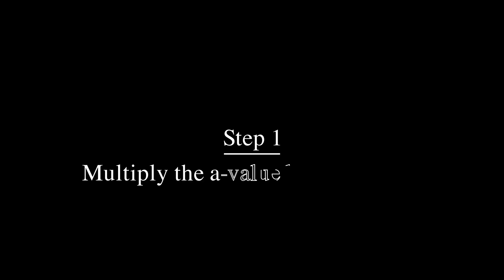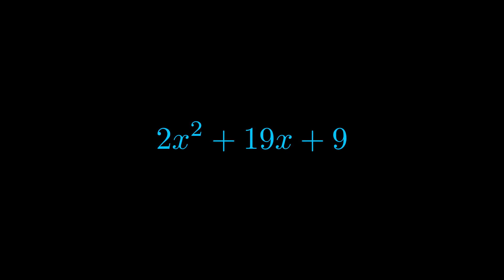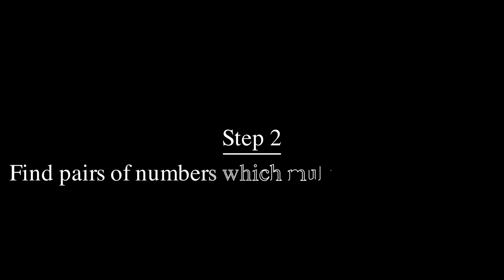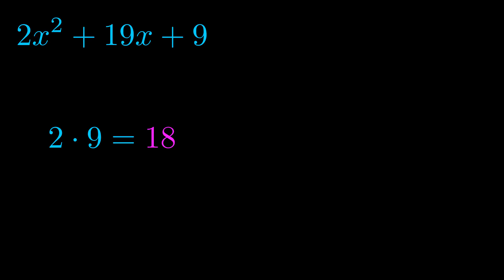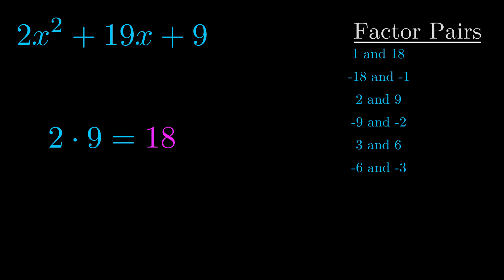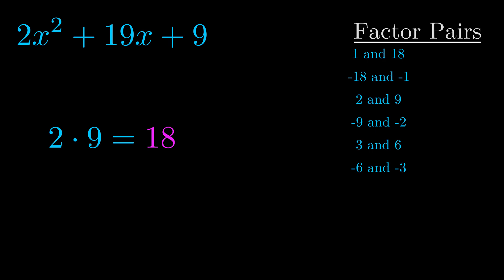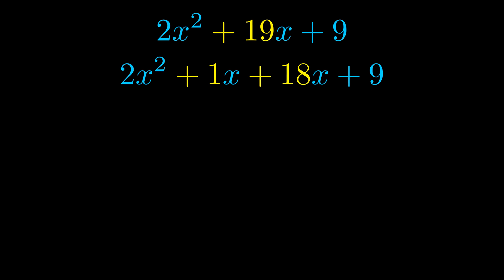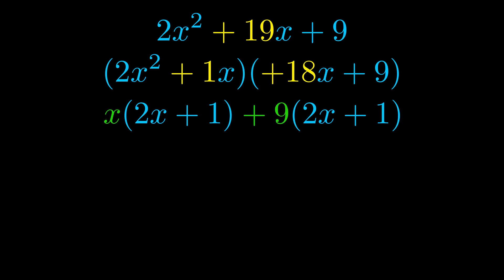Factor 2x^2 + 19x + 9